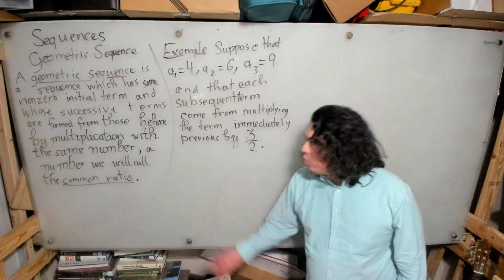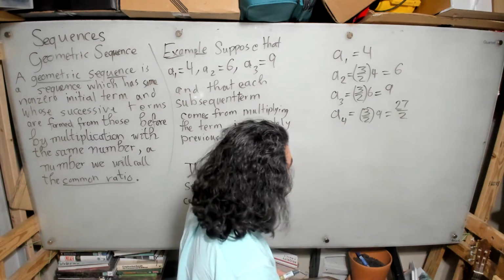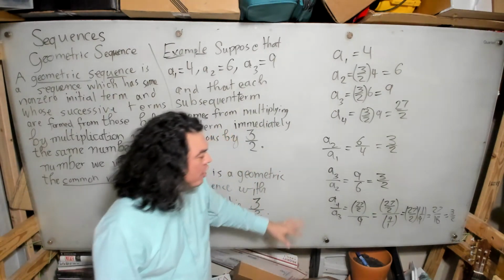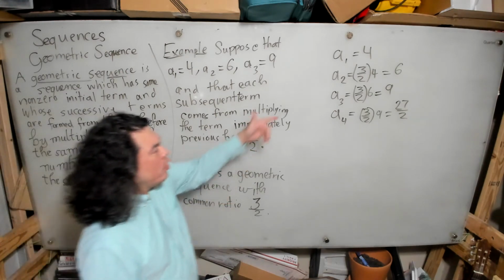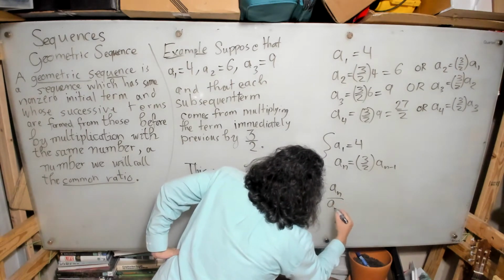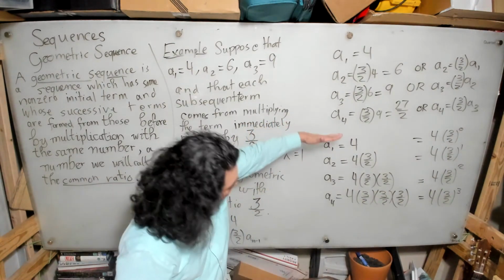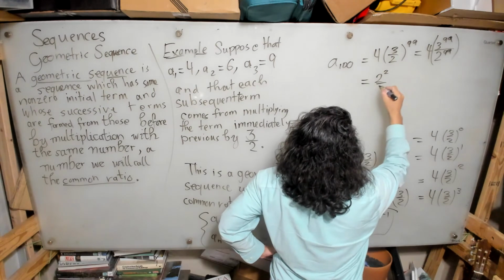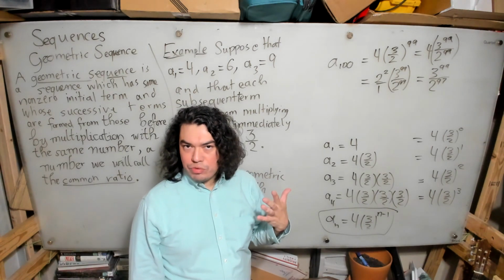Video 5: Geometric Sequence Example 1